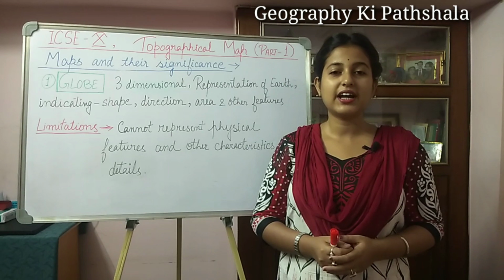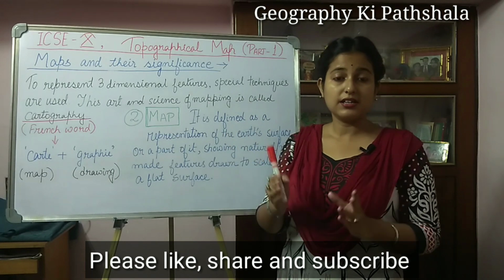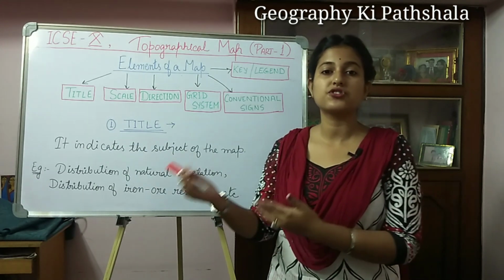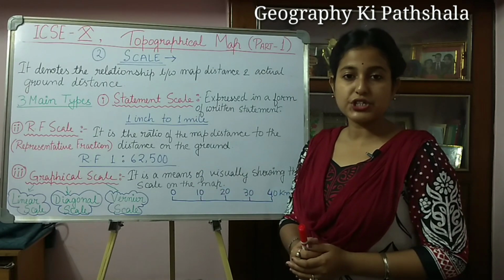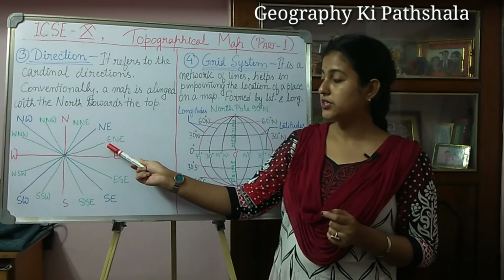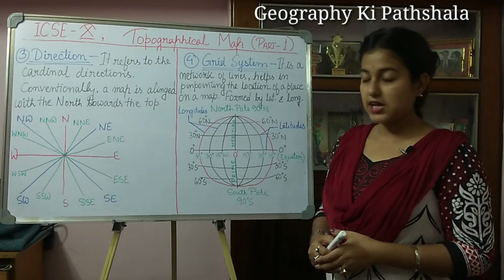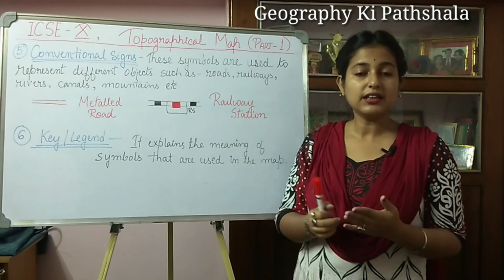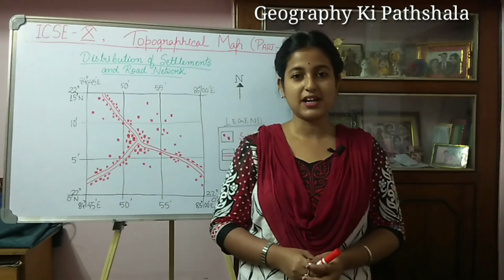Class-X // Topographical Map // Part-1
This is a requested video and in this video I will discuss about some basic concepts of Topographical Map. In my next video I will discuss with the continuation part of this chapter. The purpose of this video is to clear all the concepts and make it easy so that you all can understand them very well.